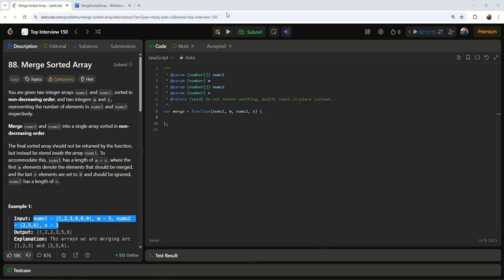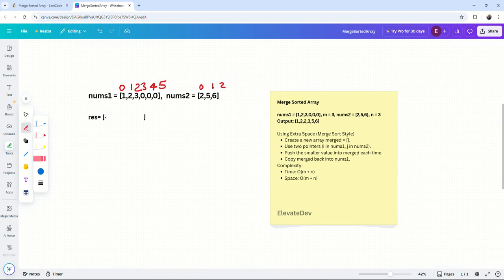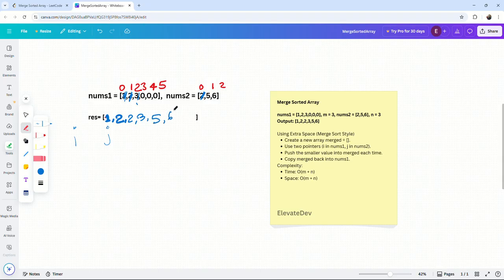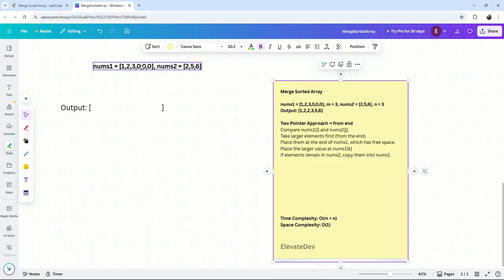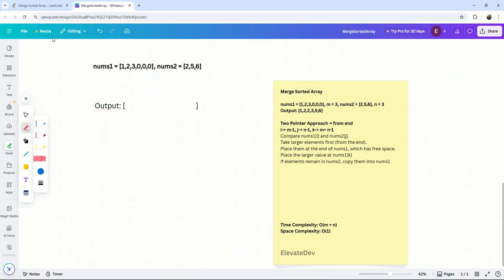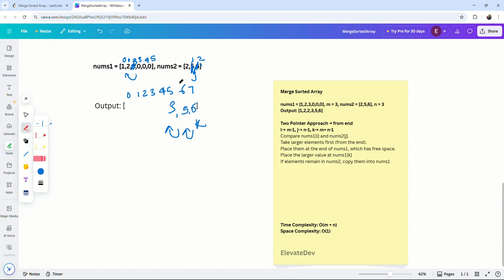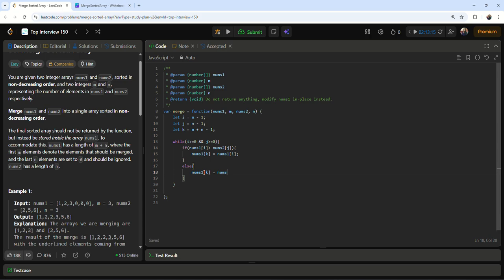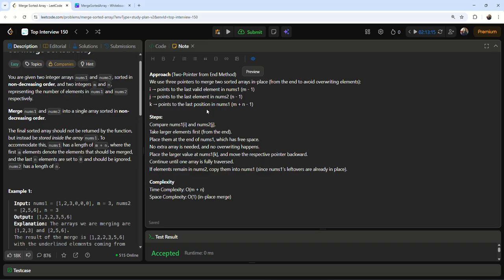Leetcode-88 | Merge Sorted Array | Two-Pointer optimal | In-Place approach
Merge Sorted Array | Two-Pointer optimal | In-Place approach | Leetcode-88

In this video, we solve LeetCode-88 | Merge Sorted Arrays using a clean and efficient Two-Pointer Approach in JavaScript.
Learn how to merge two sorted arrays in-place with O(m + n) time complexity and O(1) extra space — a must-know problem for coding interviews and beginners learning DSA.

This step-by-step explanation by ElevateDev will help you learn coding effectively and strengthen your understanding of arrays, pointers, and algorithm optimization. We walk through the logic clearly, making it easy for coding for beginners to follow along and apply this technique to other problems.

By the end, you’ll understand how to handle in-place merging efficiently — a core skill for mastering data structures and algorithms and acing technical interviews.

**Approach** (Two-Pointer from End Method)
We use three pointers to merge two sorted arrays in-place (from the end to avoid overwriting elements):
i → points to the last valid element in nums1 (m - 1)
j → points to the last element in nums2 (n - 1)
k → points to the last position in nums1 (m + n - 1)

**Steps:**
Compare nums1[i] and nums2[j].
Take larger elements first (from the end).
Place them at the end of nums1, which has free space.
No extra array is needed, and no overwriting happens.
Place the larger value at nums1[k], and move the respective pointer backward.
Continue until one array is fully traversed.
If elements remain in nums2, copy them into nums1 (since nums1’s leftovers are already in place).

**Complexity**
Time Complexity: O(m + n)
Space Complexity: O(1) (in-place merge)

Code:-
var merge = function(nums1, m, nums2, n) {
    let i = m - 1;
    let j = n - 1;
    let k = m + n - 1;

    while(i greater equal 0 && jgreater equal0){
        if(nums1[i]greater nums2[j]){
            nums1[k] = nums1[i];
            i--;
        else{
            nums1[k] = nums2[j];
            j--;
        k--;
    while(jgreater equal 0){
        nums1[k] = nums2[j];
        j--;
        k--;

Time Complexity:-
00:00 - Introduction
00:10 - Problem explanation
01:00 - Merge sort approach
06:10 - Two Pointer approach
14:00 - Code